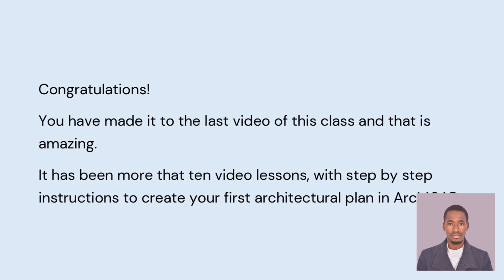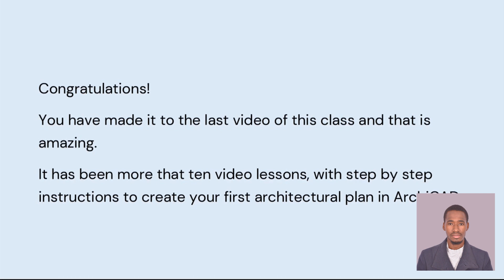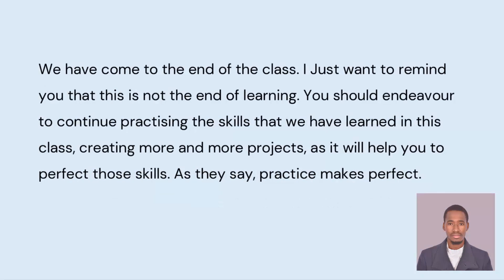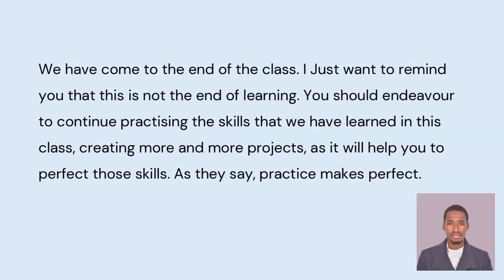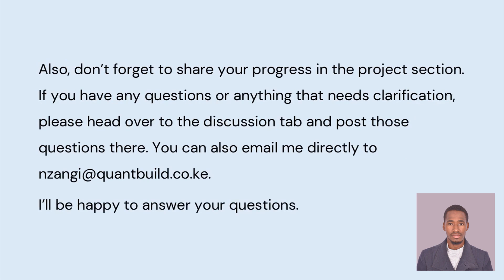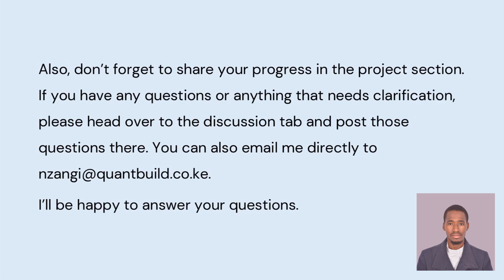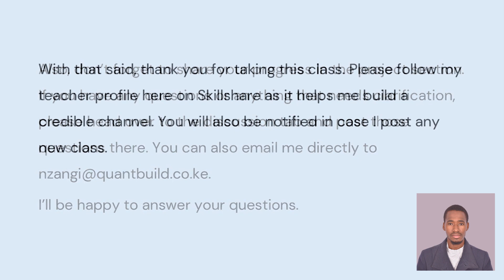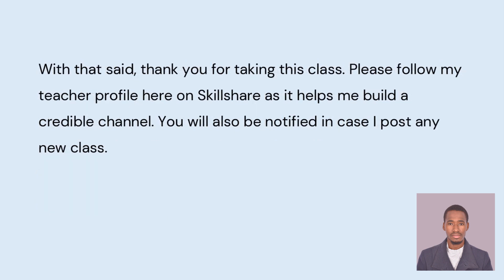My Final Thoughts on ArchiCAD 25 Basics Course